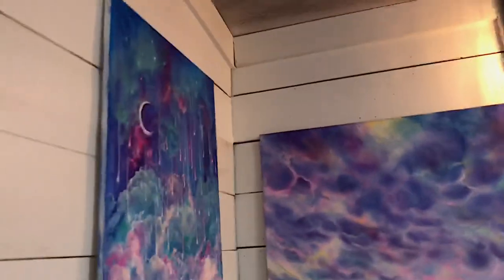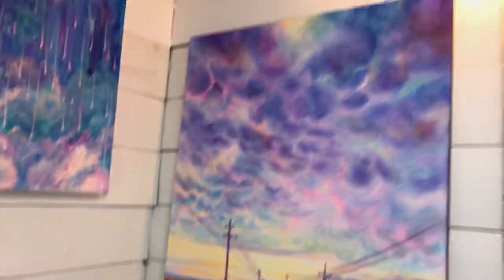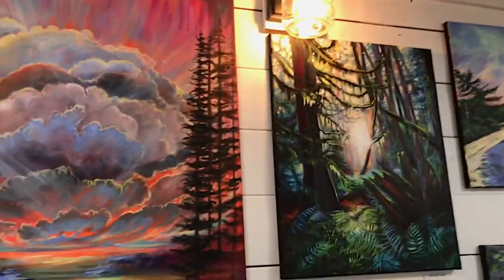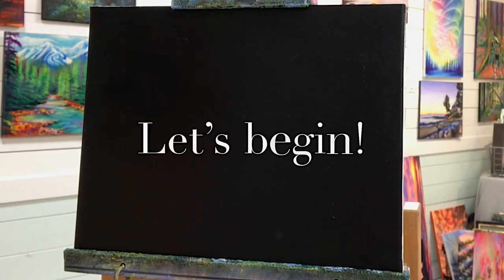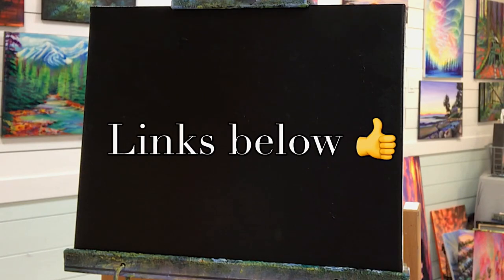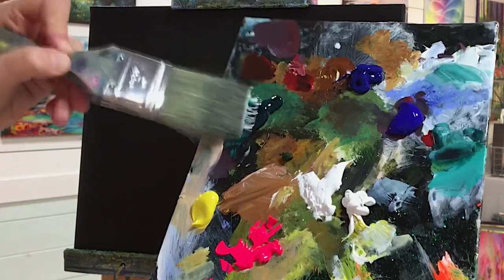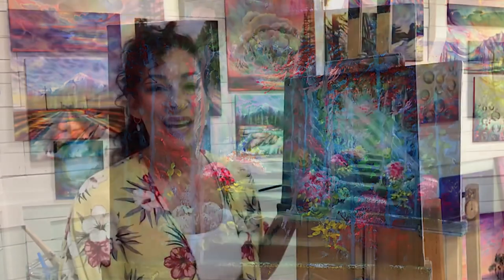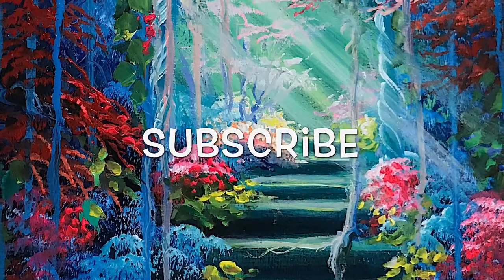STUDIO TOUR & PAINTING TUTORIAL!!🎨 STEP BY STEP “SPRING BEAUTY"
You’ll need the following colours and brushes:

COLOURS
white
Thalo green
Yellow
Phthalo blue
Cobalt blue
Pink
Red

BRUSHES
LINER
fan
Mop
Blending
Flat
Filbert